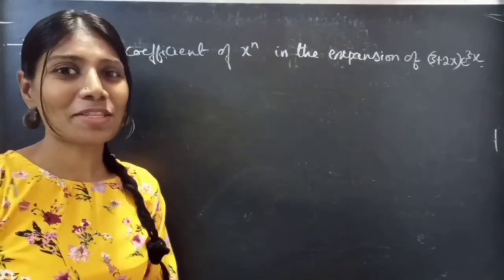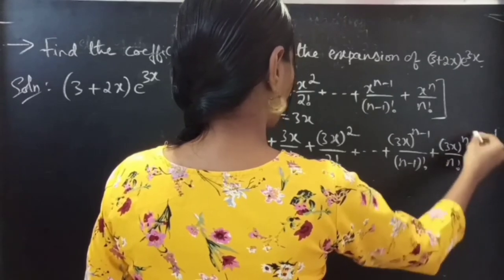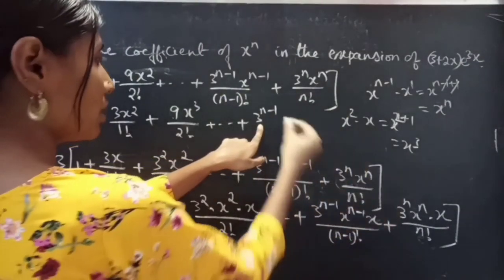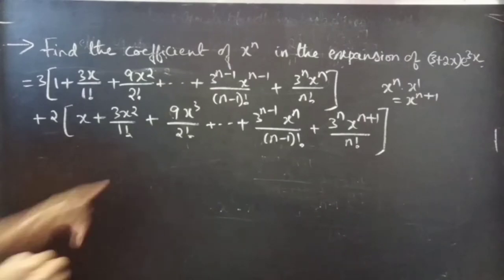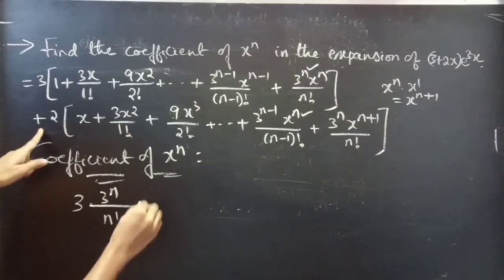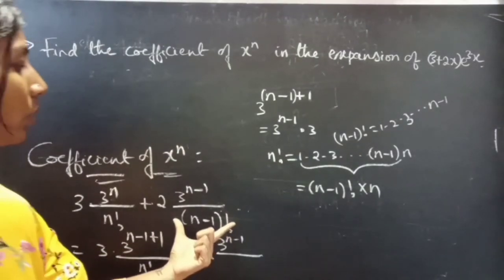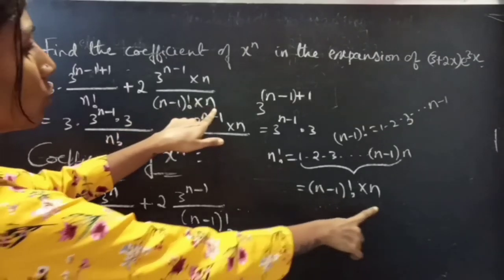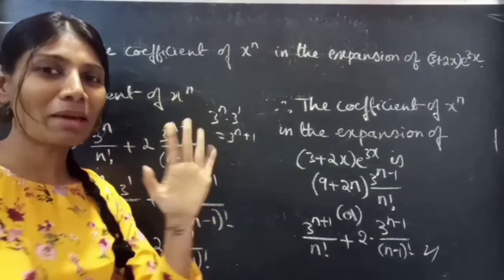Find the coefficient of x^n in the expansion of (3+2x)e^3x. ExponentialSeries L413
Hello, Fellows!

In this video we will be finding the coefficient of x^n in the expansion of (3+2x)e^(3x). Have a little patience and watch the video till end.

With Love,
Chinnaiah Kalpana🍁

Note:

* e^x = 1+ x/1! + x^2/2! +.

* n! = 1 × 2 × 3 × (n-1) × n

* (n-1)! = 1×2×. ×(n-1)

*    a^m × a^n = a^(m+n)